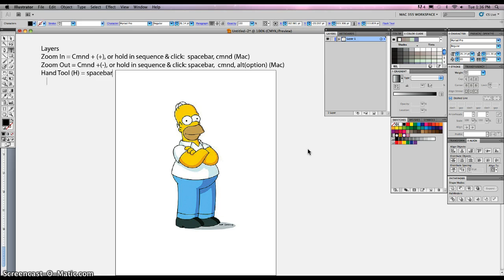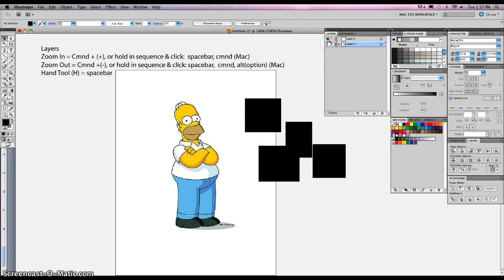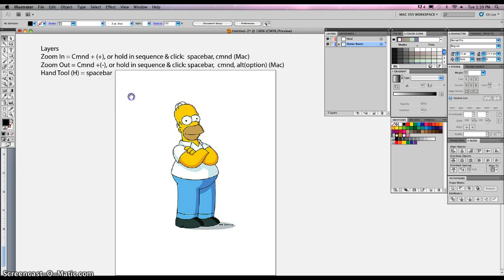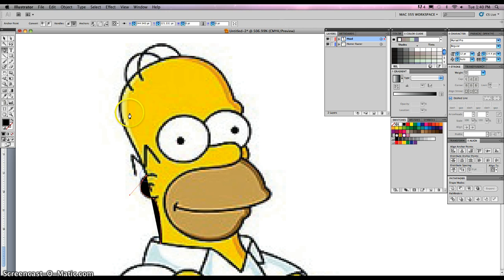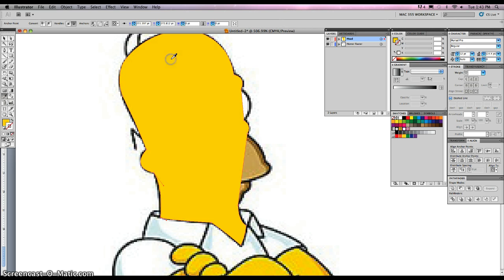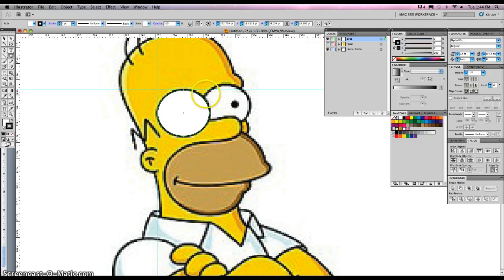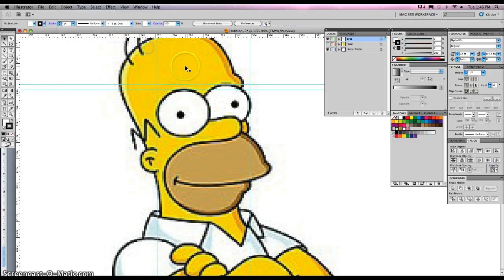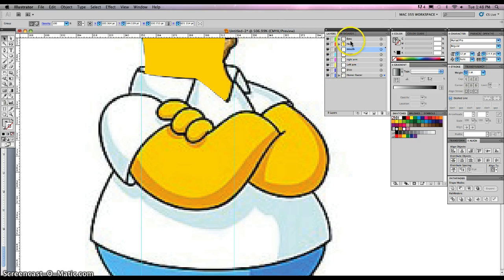Layers with Homer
layers, zoom in, zoom out, fill color